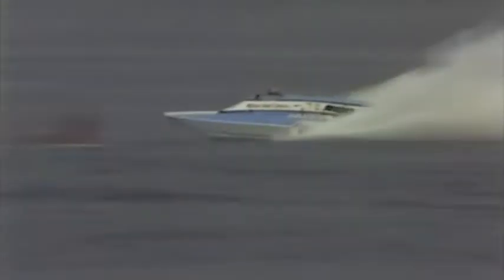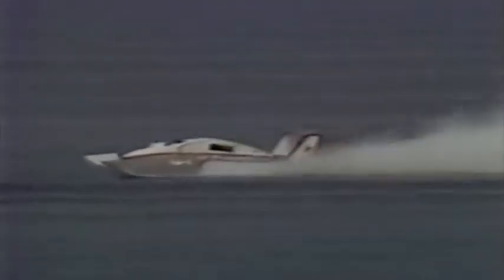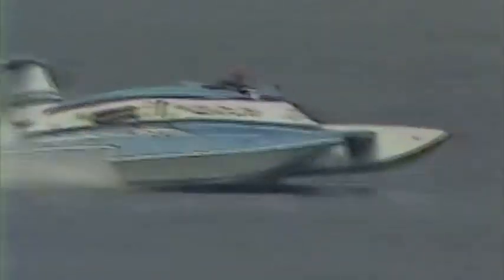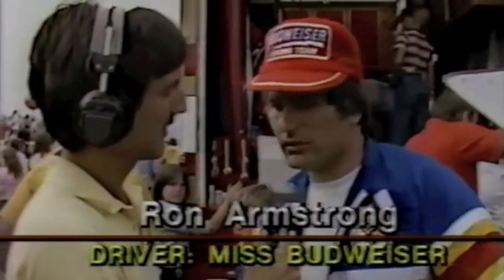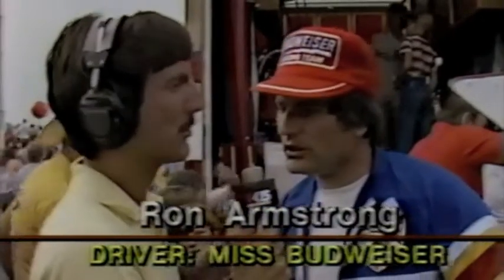Ron Armstrong 1982 Emerald Cup Final Heat.m4v